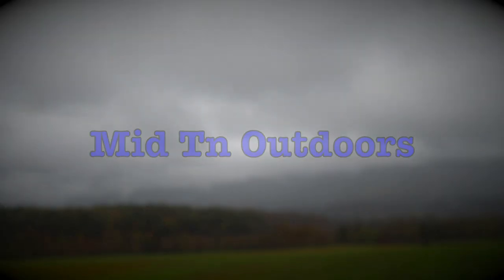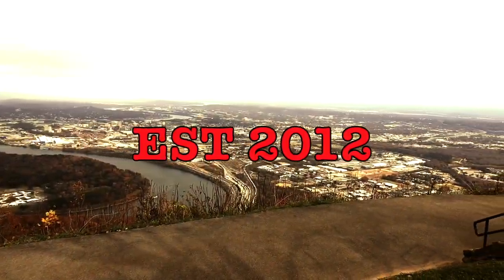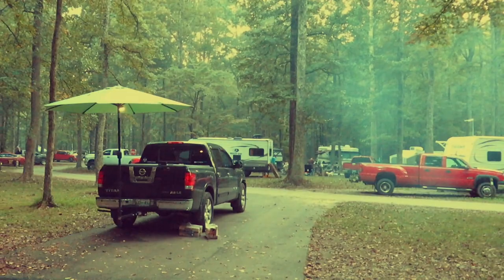In Cabin Air Filter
In this video, I talk about an important maintenance item that I have been overlooking. The in-cabin air filter in my truck. My bad.